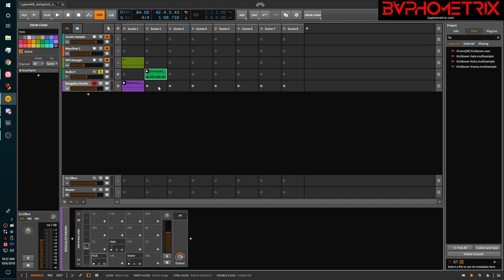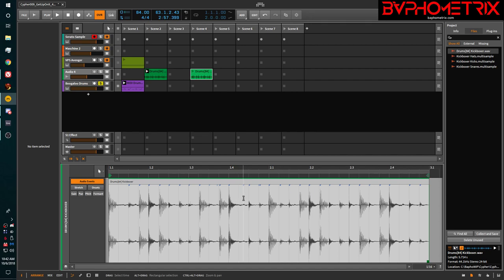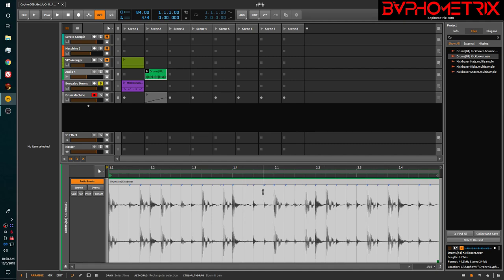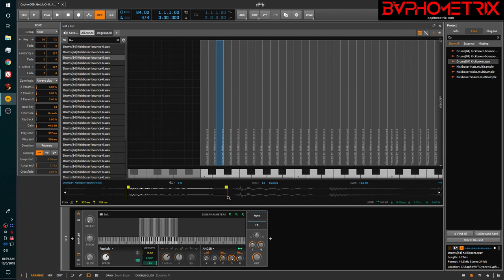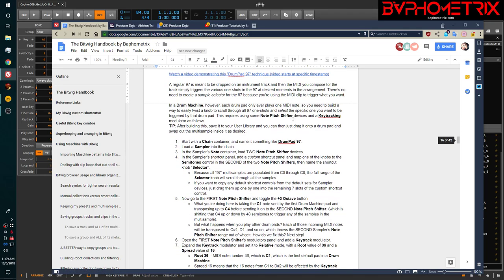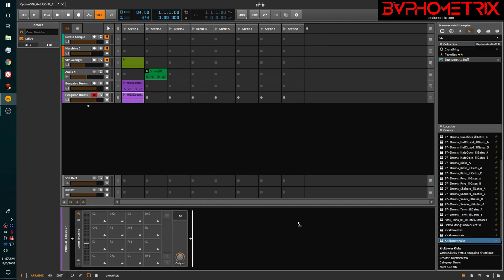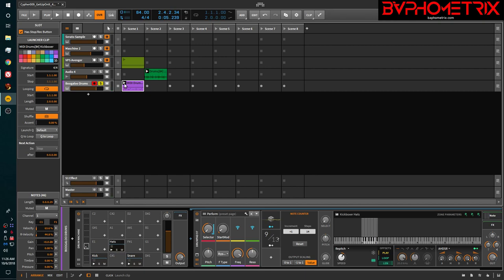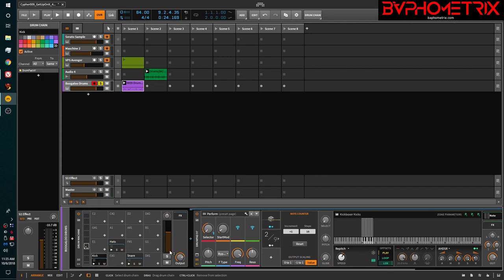Bitwig 13 - The Counter modulator and converting drum loops to MIDI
In this video I show you how to convert a nuanced, humanized, organic drum loop into a nearly exact MIDI equivalent using the "128s" concept for multisamples plus the new Note Counter modulator introduced in Bitwig 2.4. I'll also explain some gotchas and annoyances about the current implementation of Note Counter.

Here is a link to the "Bitwig Handbook" that I use in the video. This is an evergreen document that I will continue to expand and improve as I make more Bitwig tutorials.